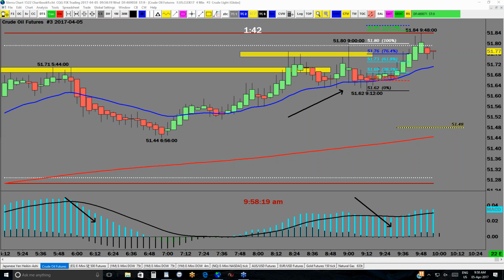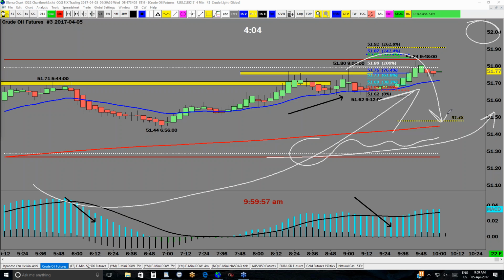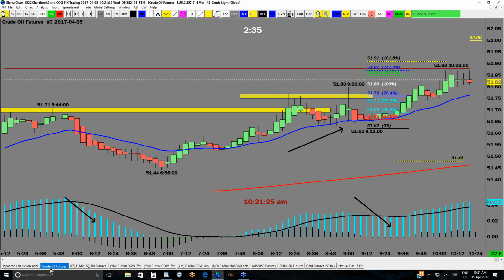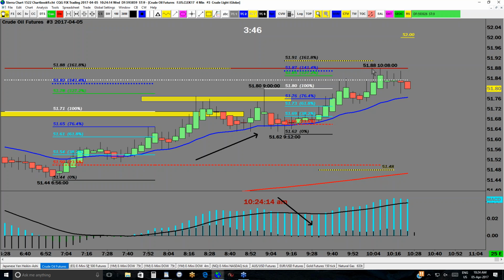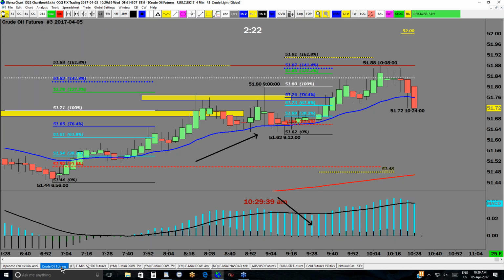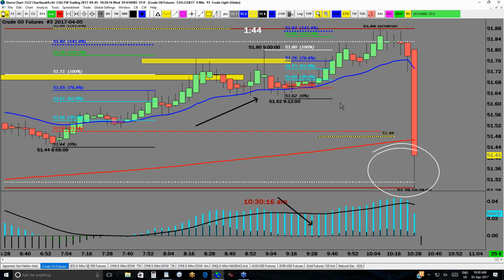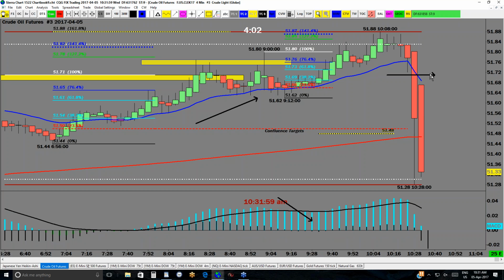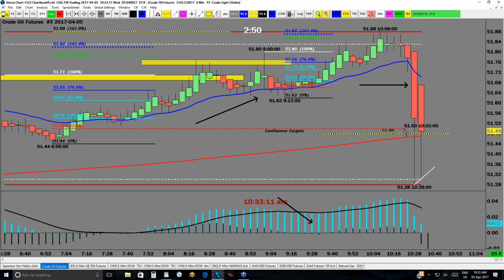2017 04 05 9 57 Echotraders CL Inventories Nbr Targets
Sweet Crude Inventories Numbers News event